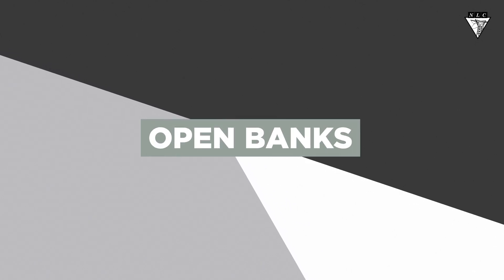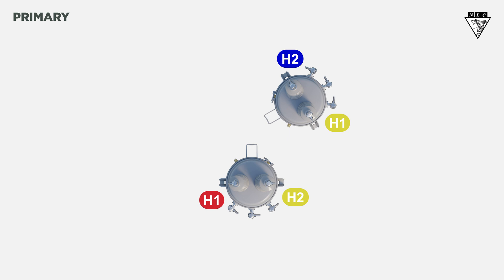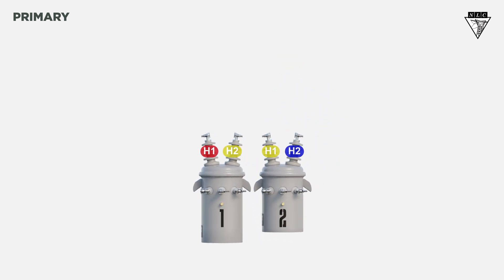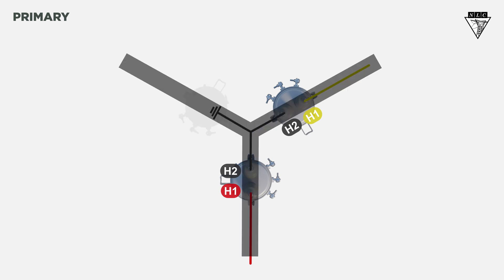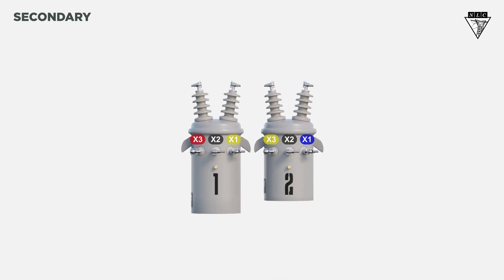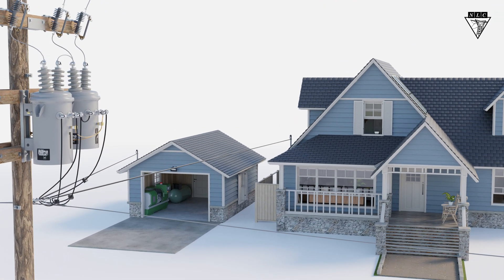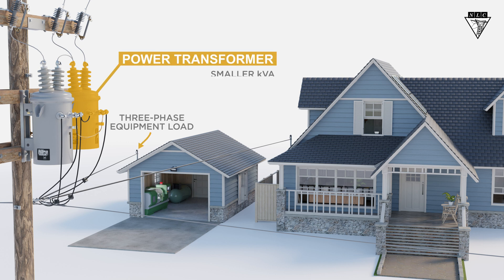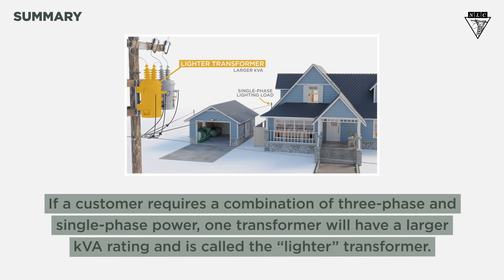Open Banks - Explained (Delta and Wye)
Learn about open banks and how to connect two transformers to deliver single-phase and three-phase power in this Transformer Connection video by Northwest Lineman College.

CHAPTERS
0:07 - Primary connection - selecting open Delta or open Wye
0:17 - Connecting open Delta on the primary side
1:06 - Connecting open Wye on the primary side
1:45 - Configuring open banks to deliver three phase power (open Delta secondary)
1:59 - Open bank example (lighter transformer and power transformer explained)
2:40 - Summary